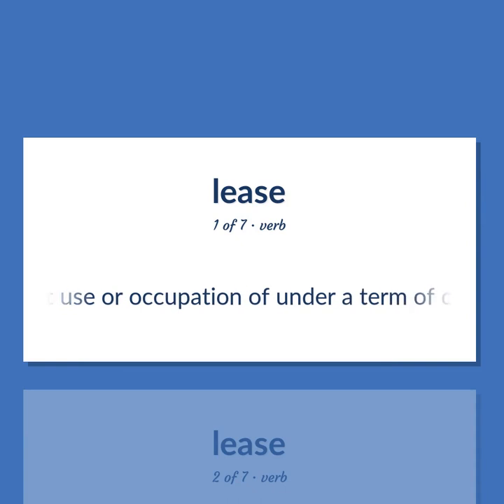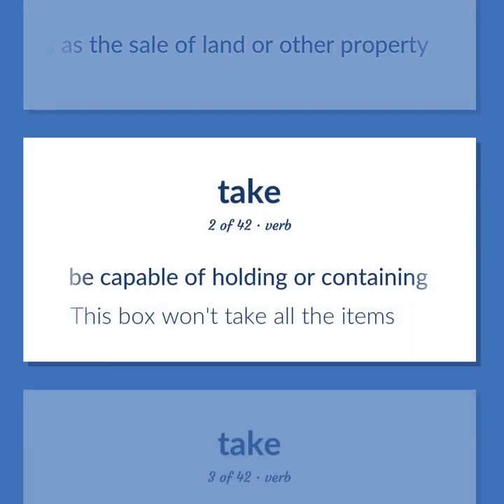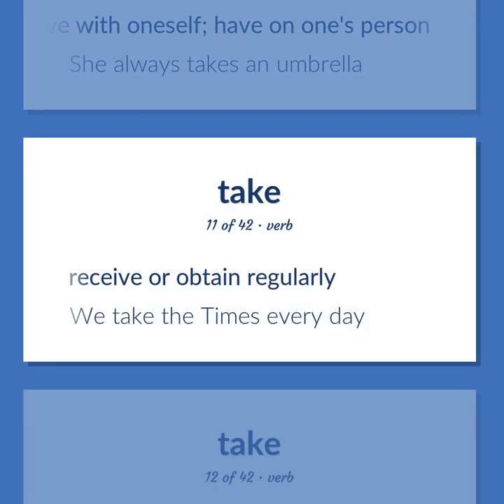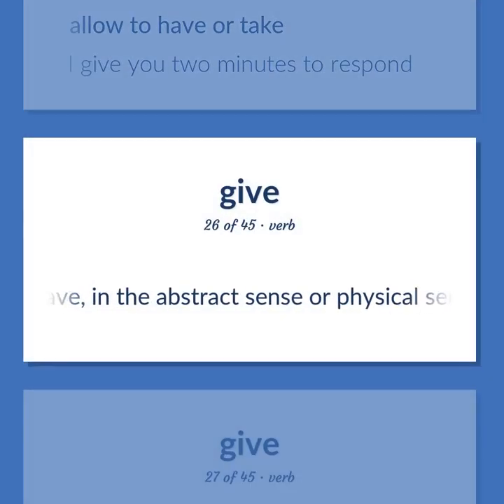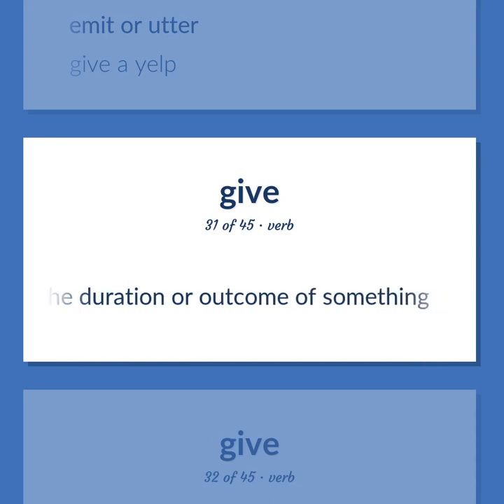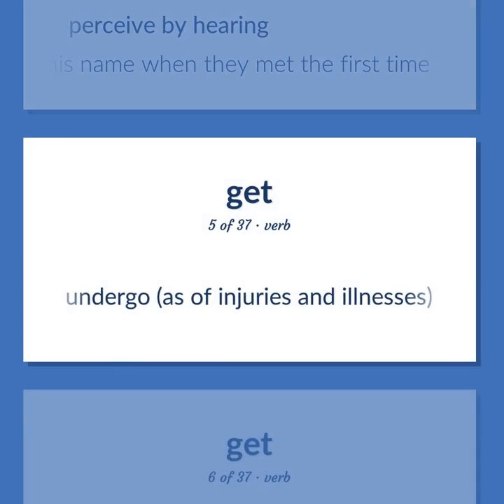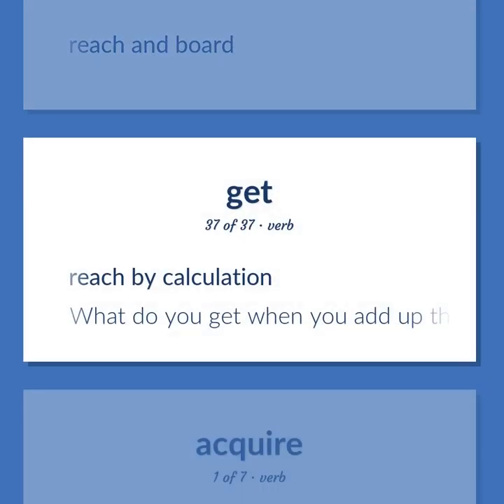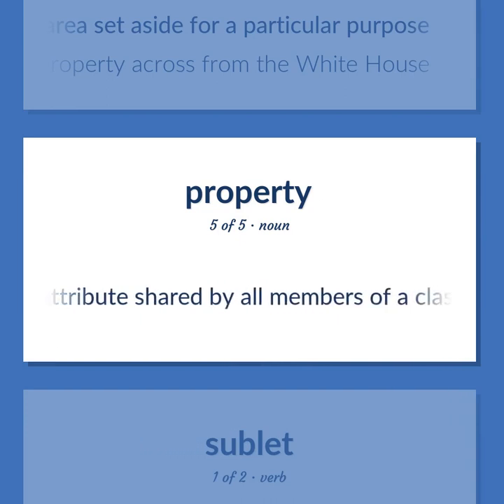Lease - 224 English Vocabulary Flashcards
LEASE meaning. Following our free educational materials, you learn English in a great way with ease and efficiency.